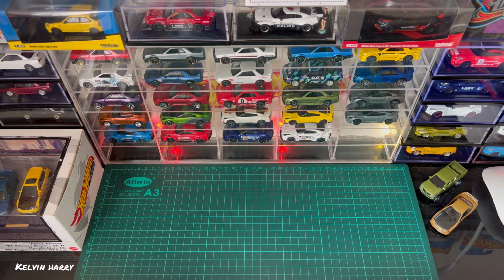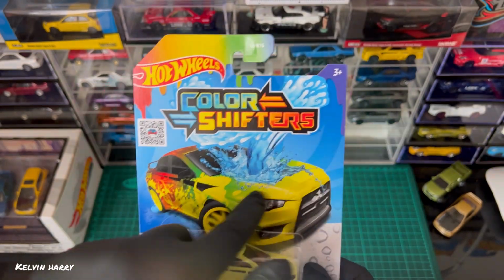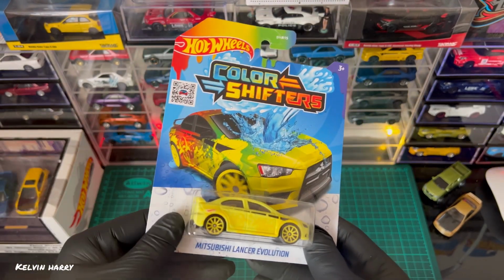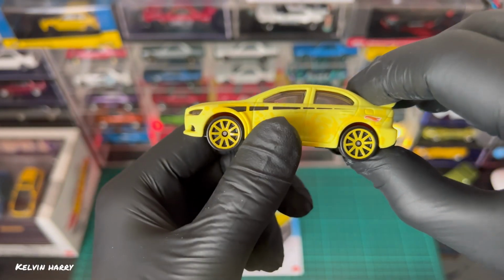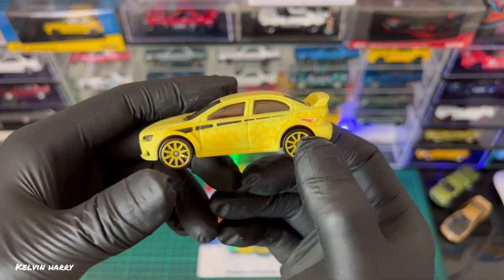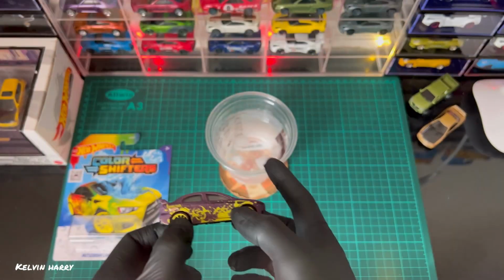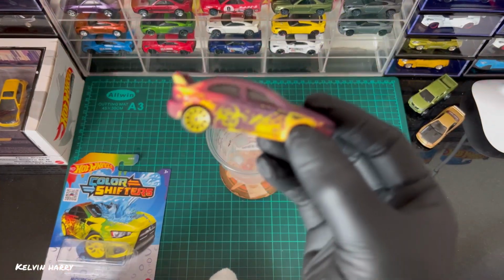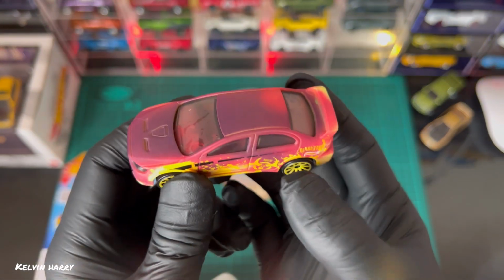REVIEW: HOT WHEELS COLOR SHIFTERS - Mitsubishi Lancer Evolution - Ep 113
This video about Review: Hot Wheels COLOR SHIFTERS - Mitsubishi Lancer Evolution

Any comment please drop it so that I can improve my video next time.